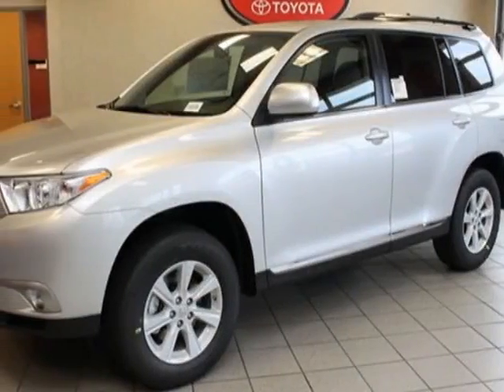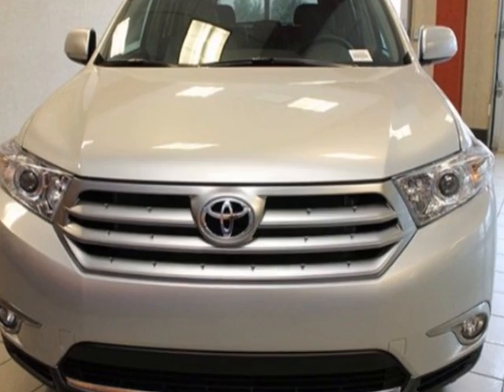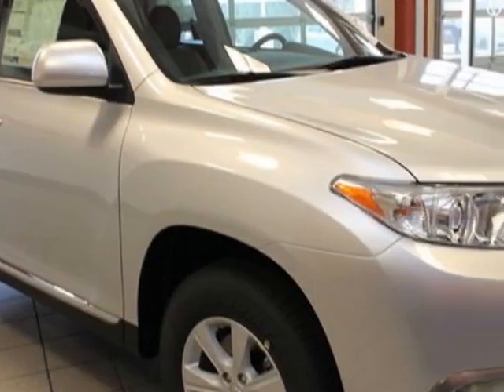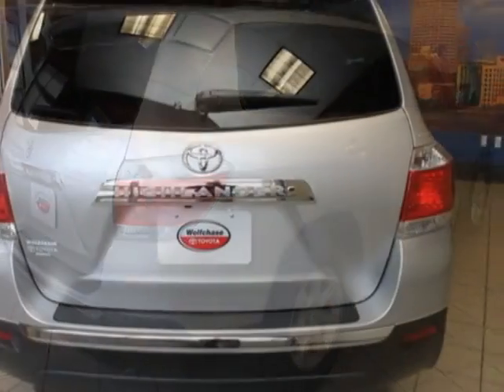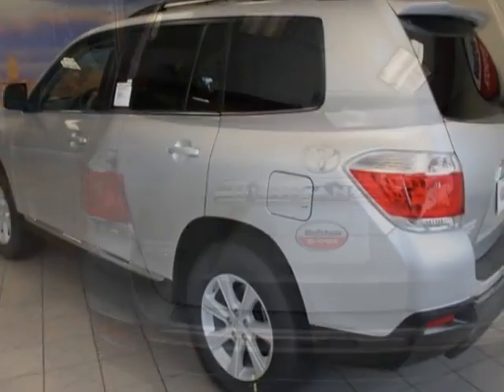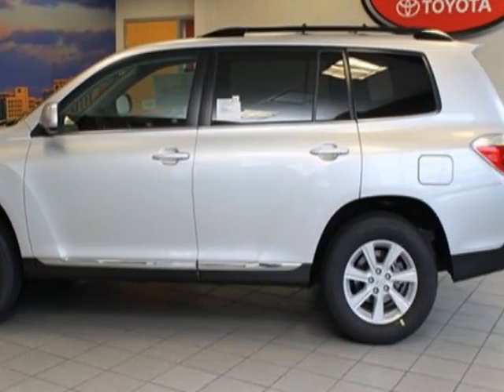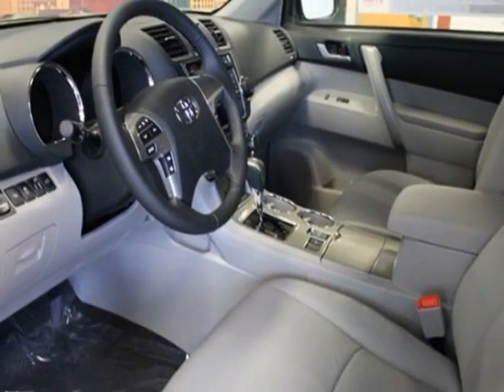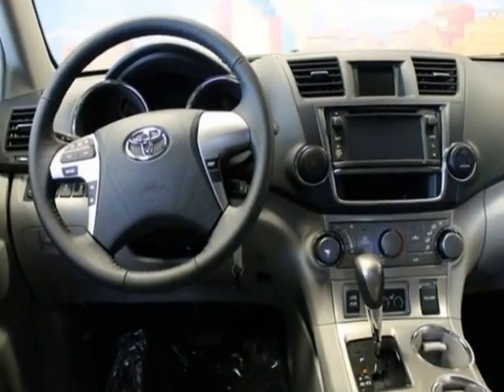2013 Toyota Highlander FWD 4dr V6 SE SUV - Cordova, TN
Wolfchase Toyota, Cordova, TN - Toyota Highlander 13 TOYOTA HIGHLANDER 4DR FWD V6 SE